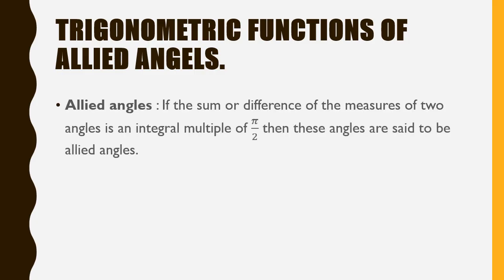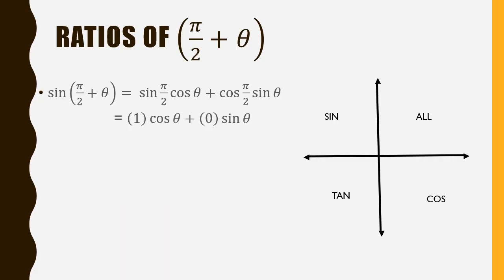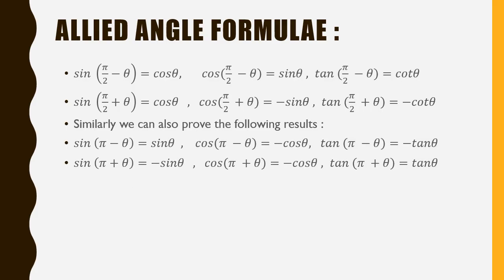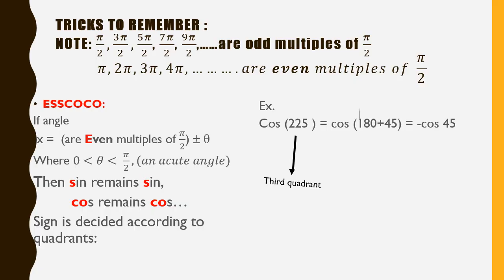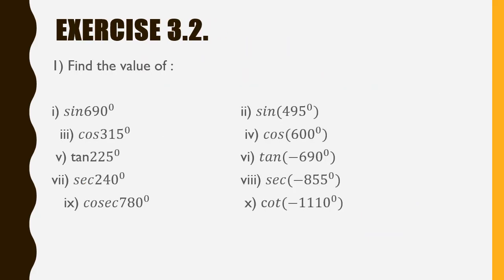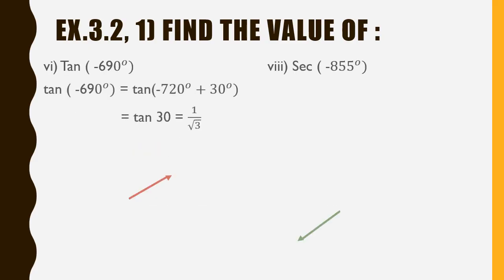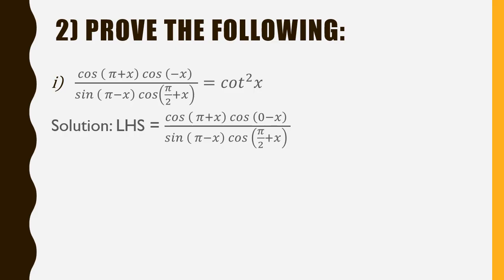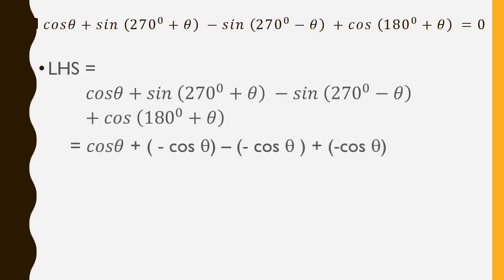Trigonometry allied anglespptx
the cheat code to find value of allied angles.